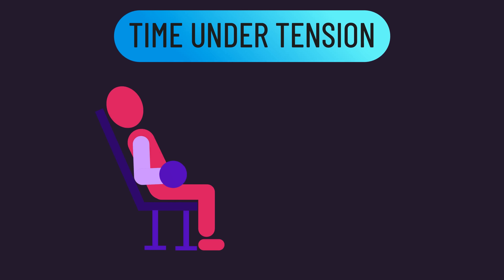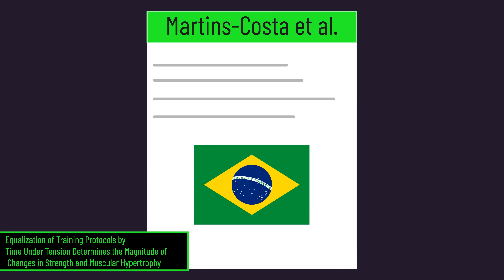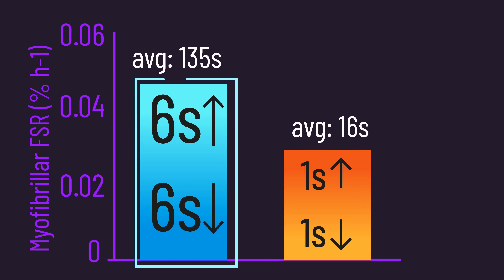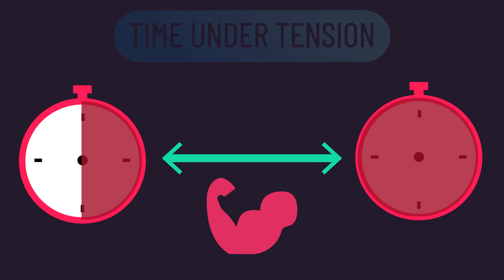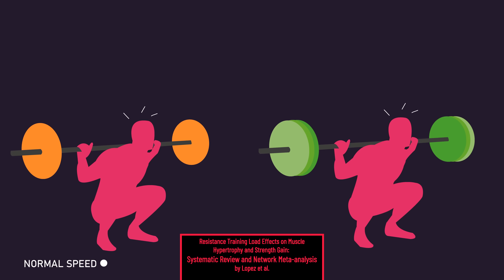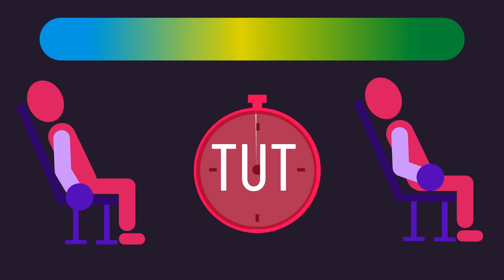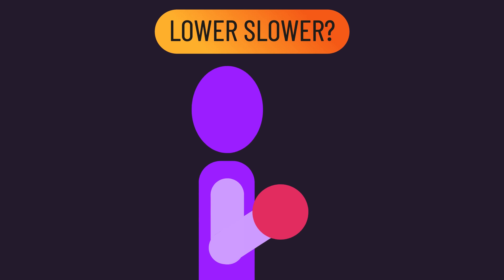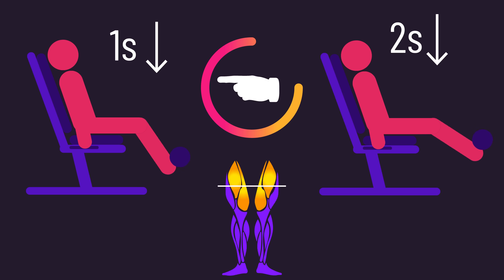The Most OVERRATED Muscle Building Principle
0:00 Intro
0:46 Part I: Science Says Time Under Tension Is Important???
2:44 Part II: Science Says Time Under Tension Is Unimportant???
7:45 Part III: Min and Max Time Under Tension Thresholds
9:28 Part IV: What About Slowing the Lowering Eccentric Phase Only?
11:08 Part V: Summary

Shout out to the great producers who's beats were used in this video: